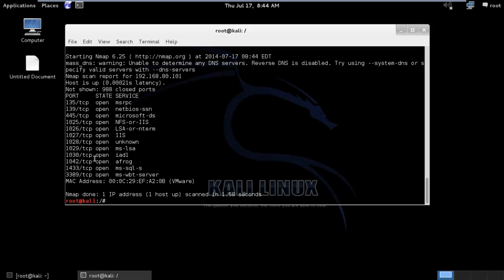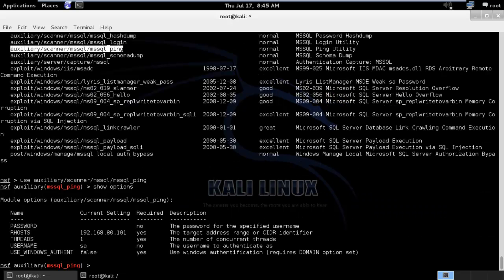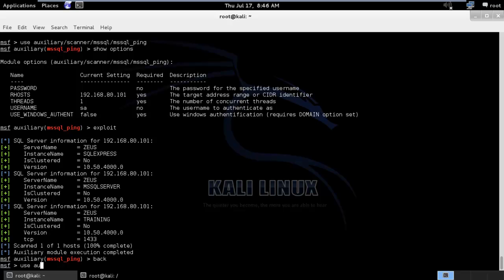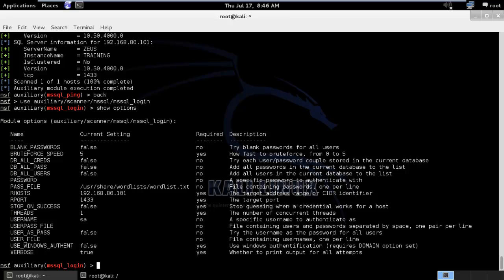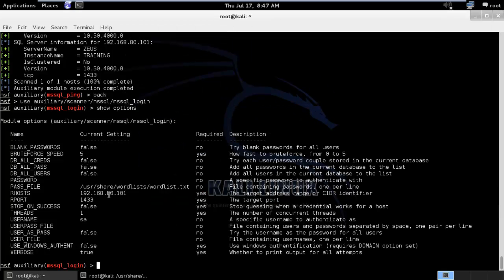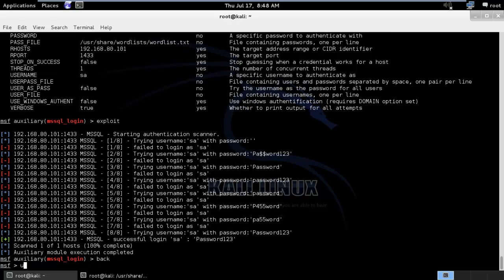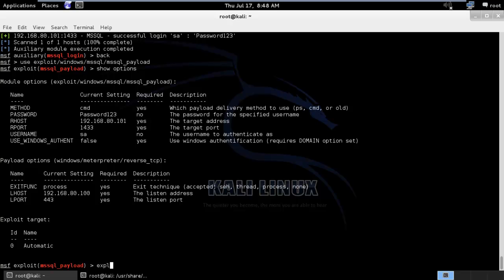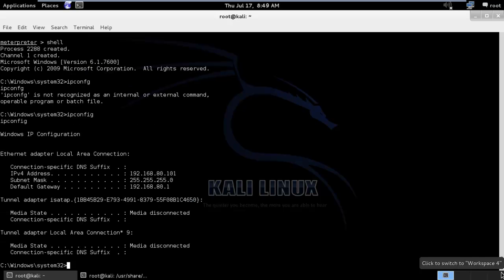Exploiting an SQL sa account.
Showing the scanning of a network, identifying an SQL server, brute forcing the SA password and using that to gain shell access.